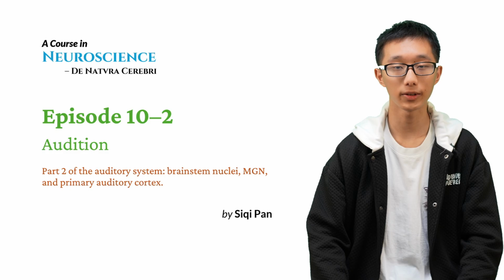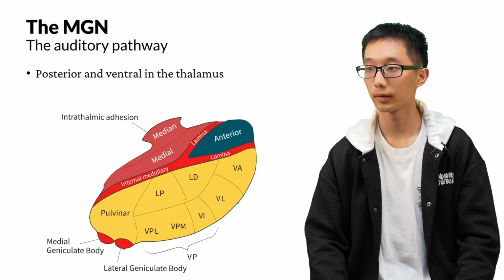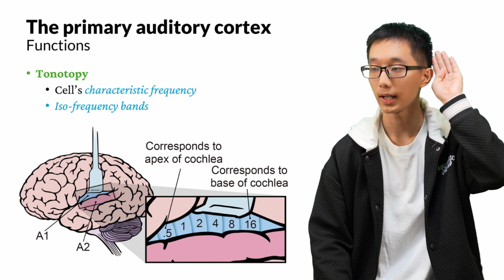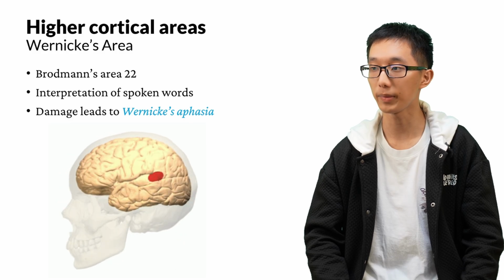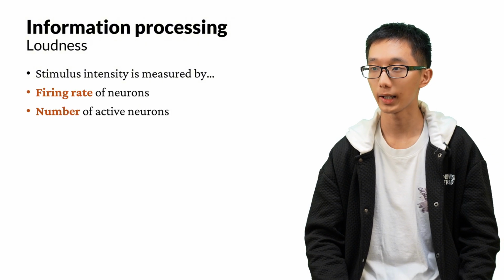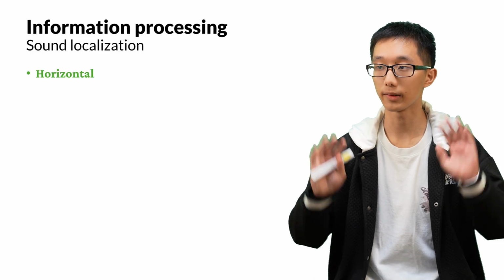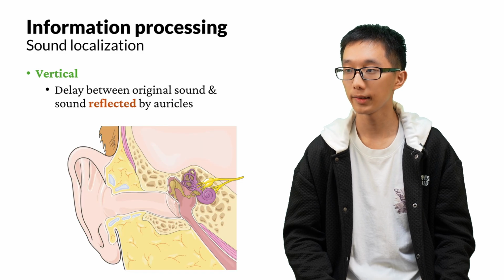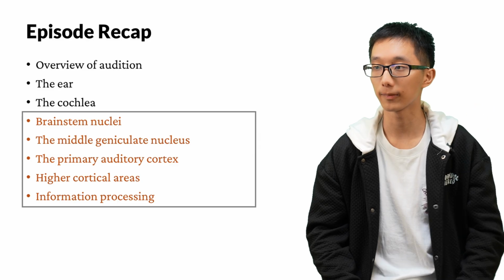Neuroscience Course - Episode 10–2 Audition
A course in neuroscience - Episode 10–2 Audition. Part 2 of the auditory system: brainstem nuclei, MGN, and auditory cortex.